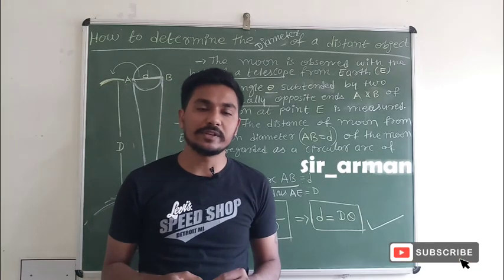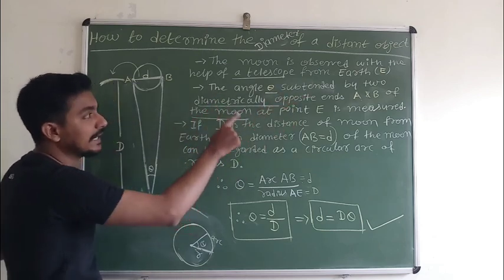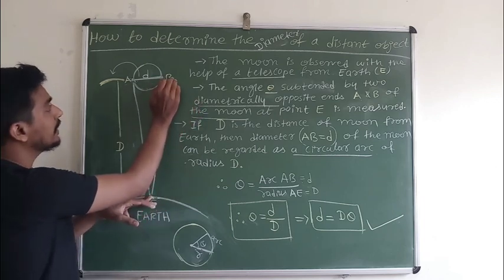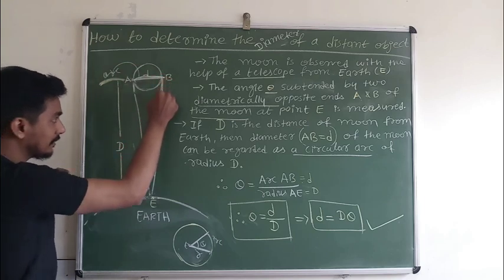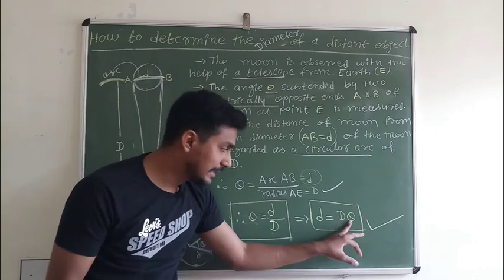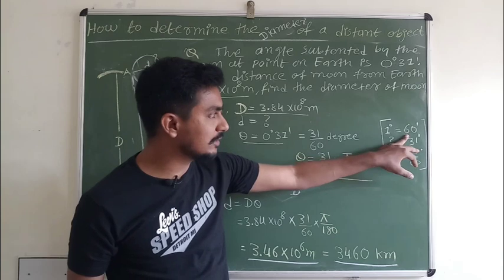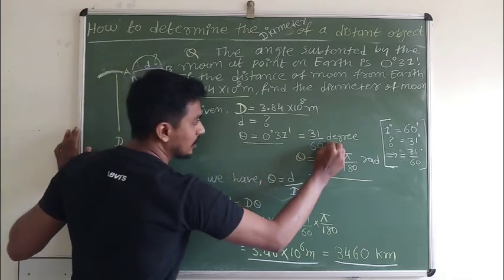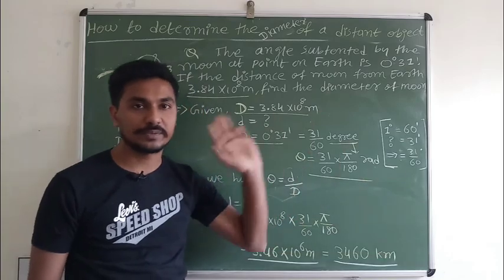class 11 physics: Measuring diameter of a planet/star/moon